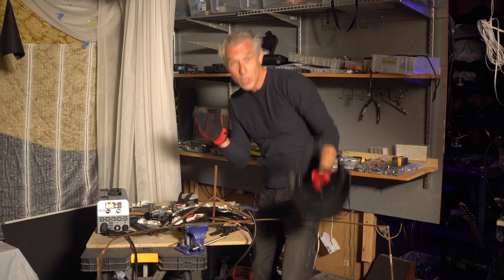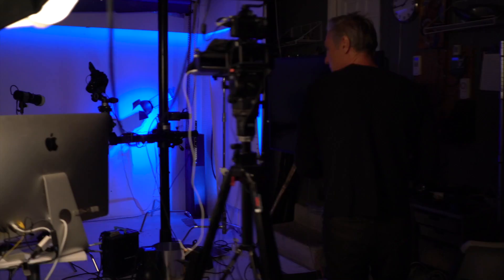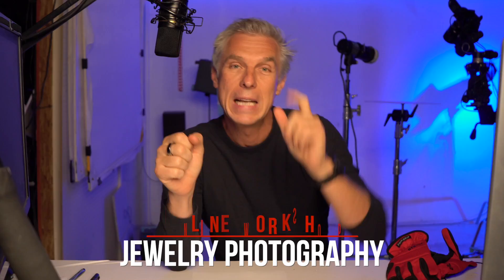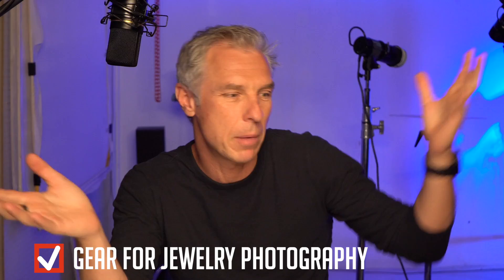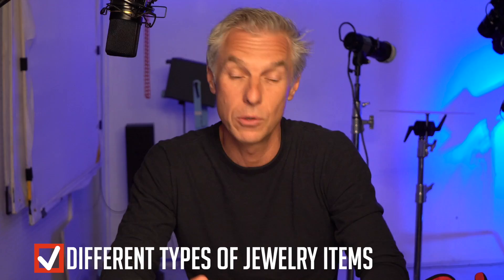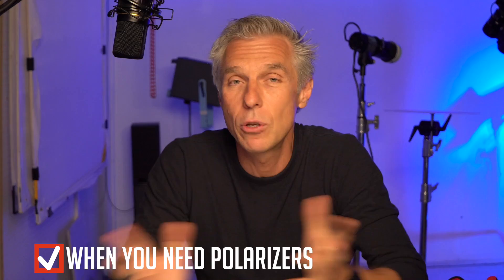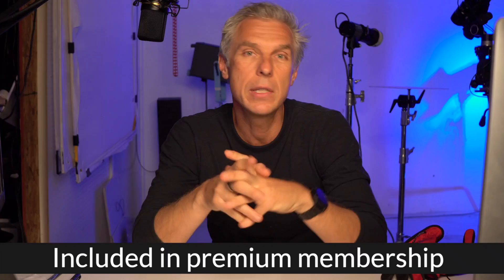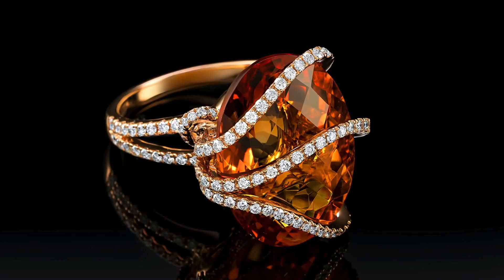Not your usual Jewelry Photography Workshop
Ok, in this video you will learn about an upcoming online workshop that we'll run on June 29th 2022 for jewelry photographers.

👉Equipment that works the best for jewelry photography: lighting, camera, and lens, grip, light mods.
👉The difference in lighting for different types of jewelry: gemstone v.s polished metal.
👉Light modifiers for jewelry photography: when to use a cone and when diffusers.
👉The truth about polarized filters for jewelry photography.
👉Q&A with your instructors.
.. and MORE!